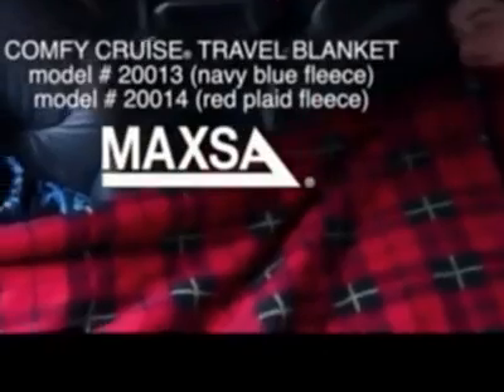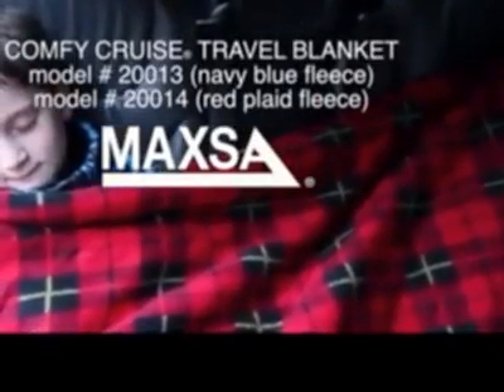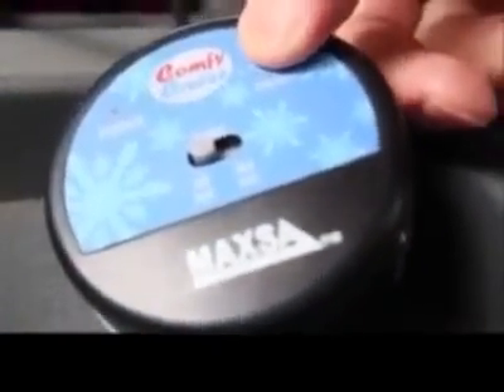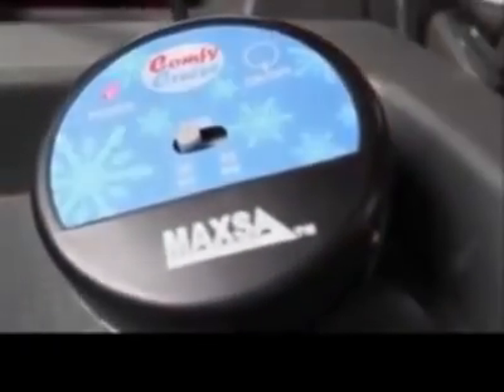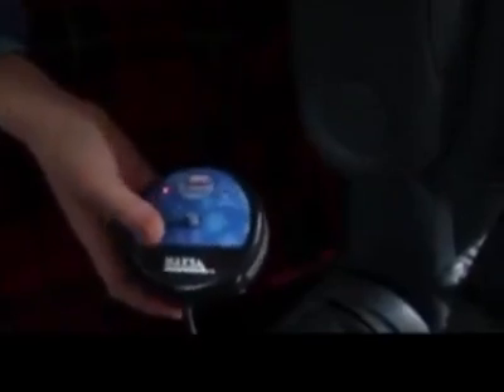12v Heated Car Blanket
12v Heated Car Blanket, 12v Heated Car Blanket